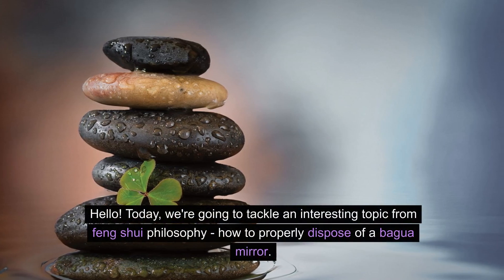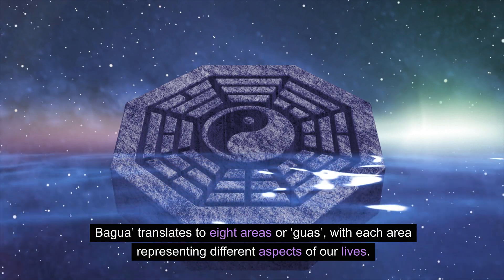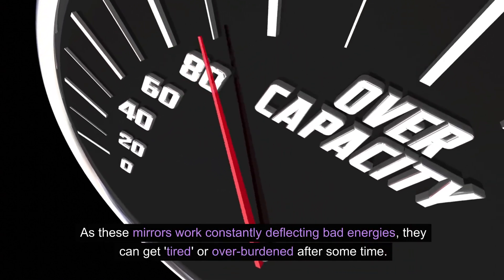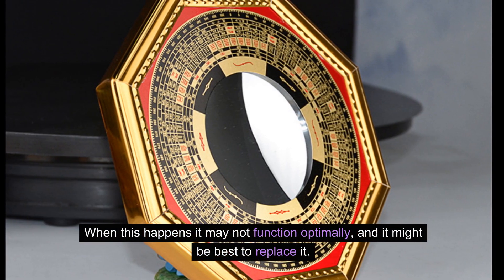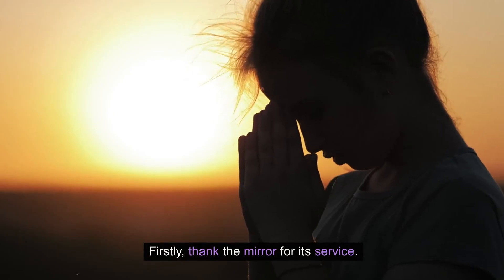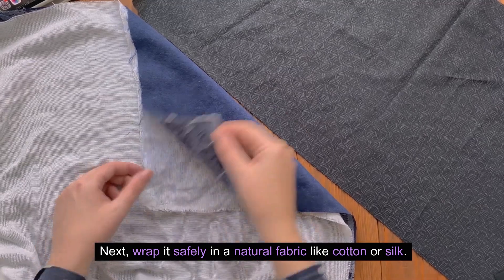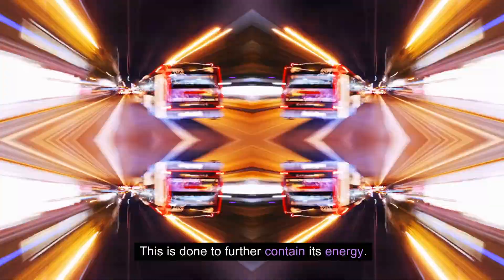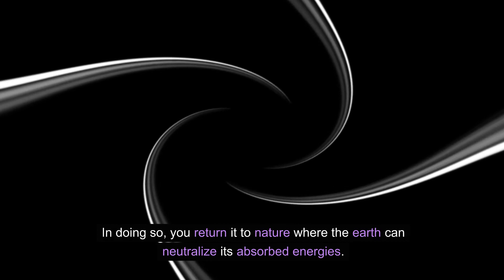How To Dispose Of A Bagua Mirror Properly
Discover the ancient art of properly disposing of a Bagua mirror in our latest video tutorial.

Learn the sacred significance of this powerful Feng Shui tool and the respectful way to release its energy.

Whether you're moving homes or simply seeking a fresh start, understanding the correct disposal method is crucial. Don't miss out on this essential knowledge – watch our video now and ensure harmony in your space!

●▬▬▬▬▬▬▬▬▬ Recommended Feng Shui Videos ▬▬▬▬▬▬▬▬▬●